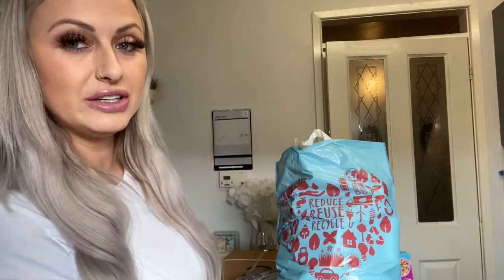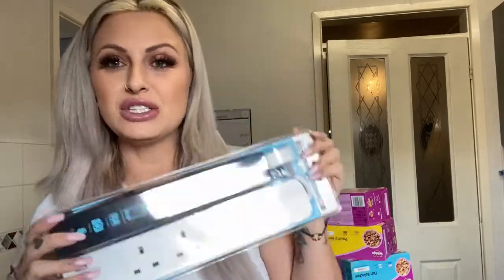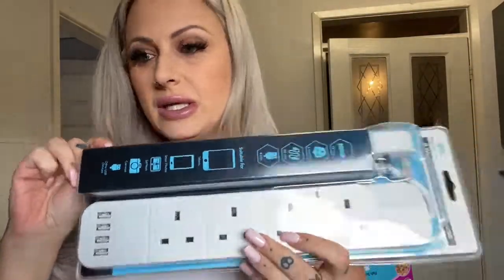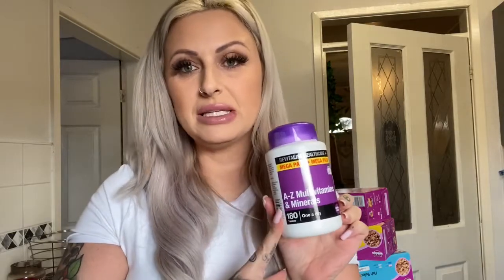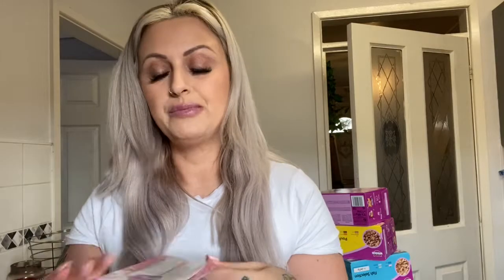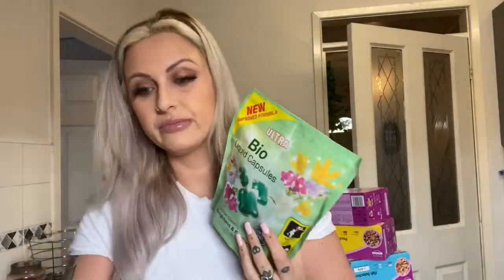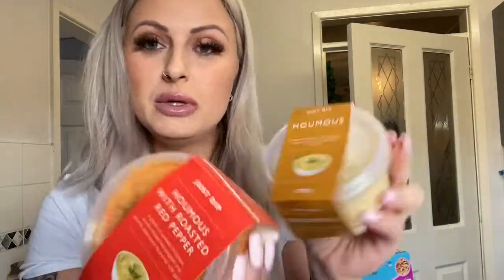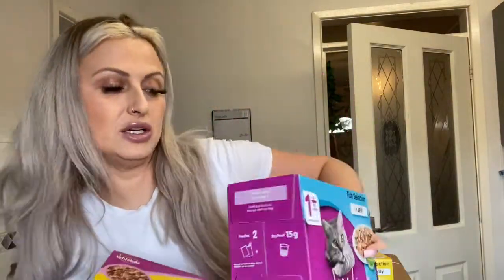I SPENT £52 IN HOME BARGAINS - MINI HAUL | WHATS NEW IN HOME BARGAINS - MARCH 2020 | Victoria Chic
*FYI THIS WAS FILMED BEFORE THE LOCKDOWN

So as you can see I'm doing a 'mini' home bargains haul for you, however I still spent around £52. so that was excellent!!

They do have a few bargains in at the minute so I thought I would show you some what I bought.

You can buy the following products from the below links…

Canon G7X Mark 2
MOVO Smartphone Mic Set
MOVI Tripod
Blue Yeti Mic